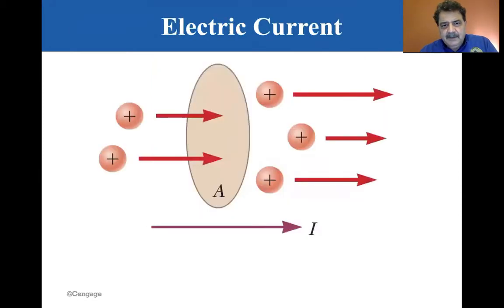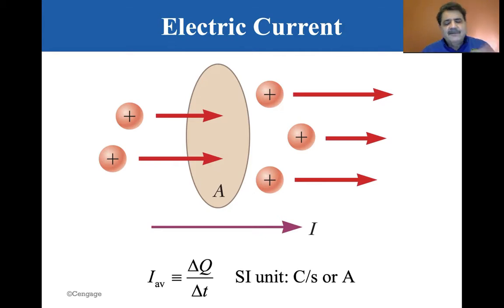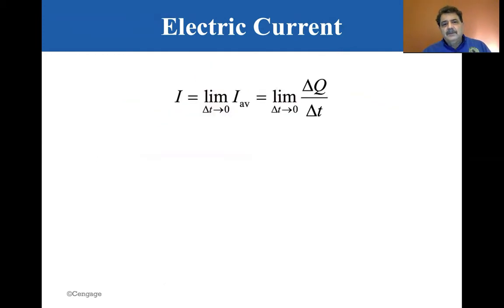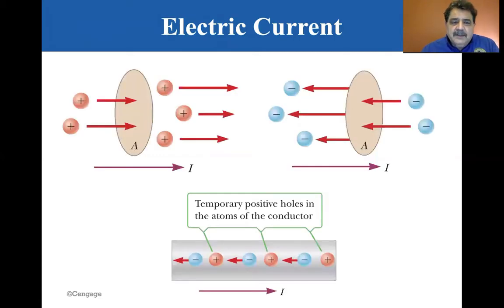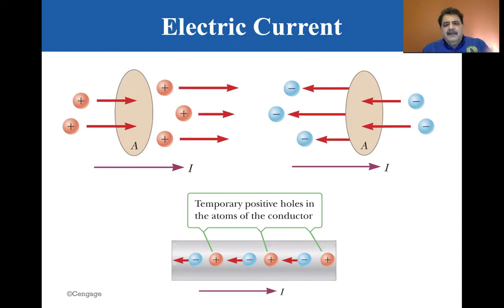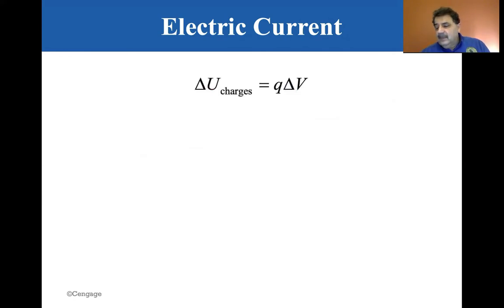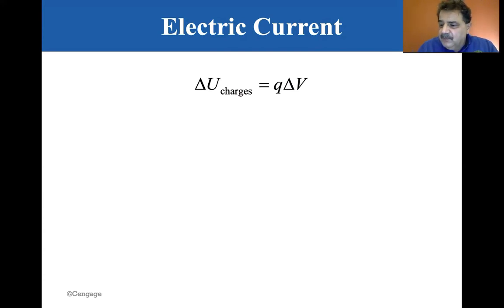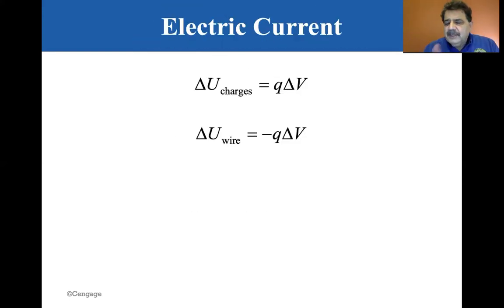College Physics Lectures, Electric Current